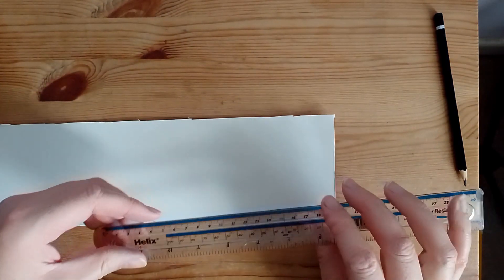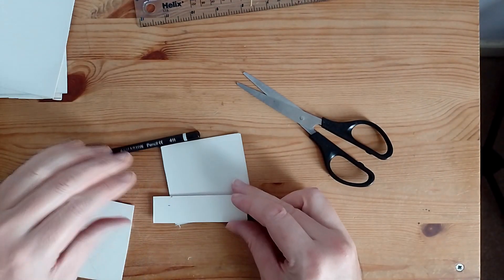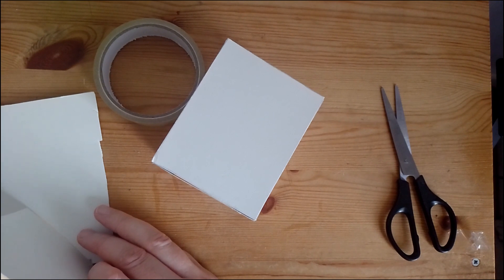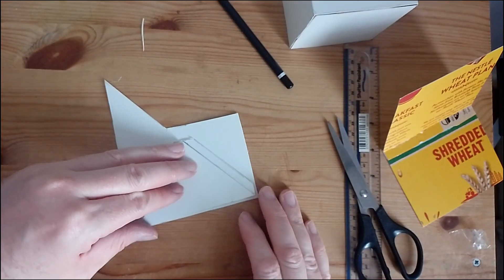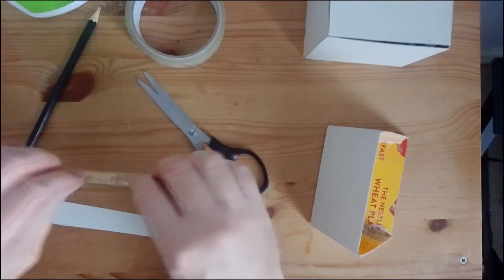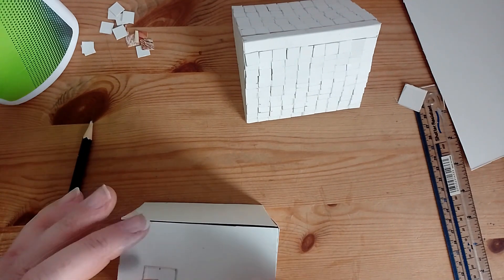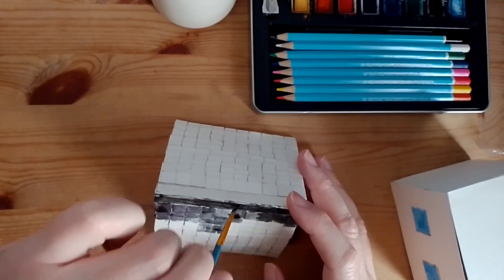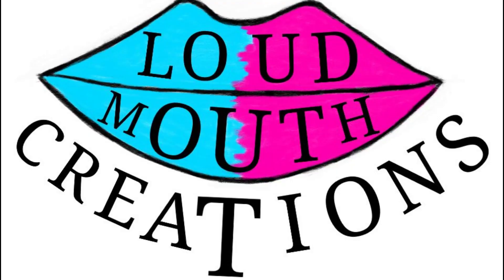LET'S BUILD A HOUSE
THIS IS AN EDUCATIONAL VIDEO SHOWING HOW TO MAKE A MODEL HOUSE OUT OF A CEREAL BOX

1)A CEREAL BOX
2)PVA GLUE FOR KIDS
3)SCISSORS (PLEASE ASK AN ADULT FOR HELP)
4)SELLOTAPE
5)A PENCIL
6)A RULER
7)AN ERASER/RUBBER
8)PARSLEY (FOR DECORATION IF WANTED)
9)KID FRIENDLY PAINT

CHAPTERS
00:00 - INTRO
00:16 - LETS GET SMART WITH ART
00:21 - MAKING WALLS PART ONE
02:17 - MAKING WALLS PART TWO
02:46 - BUILDING THE RECTANGLE BASE OF THE HOUSE
03:55 - BUILDING THE ROOF
04:32 - BACK TO FINISHING THE BASE OF THE HOUSE
05:08 - BACK TO FINISHING THE ROOF OF THE HOUSE
08:41 - ADDING DETAIL TO THE ROOF
10:15 - ADDING SLATES TO THE ROOF
11:30 - MAKING WINDOWS
13:49 - PAINTING THE HOUSE MODEL
16:06 - EXTRA DECORATION
17:17 - THE HOUSE IS FINISHED
17:26 - OUTRO
17:48 - THE END